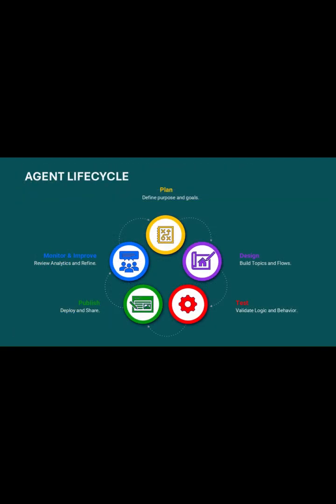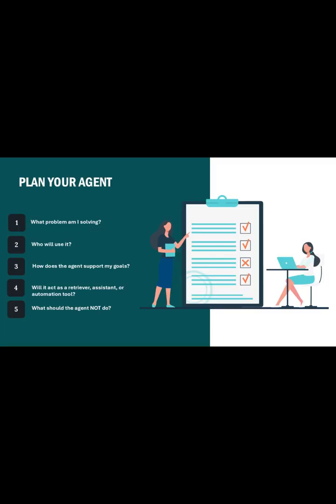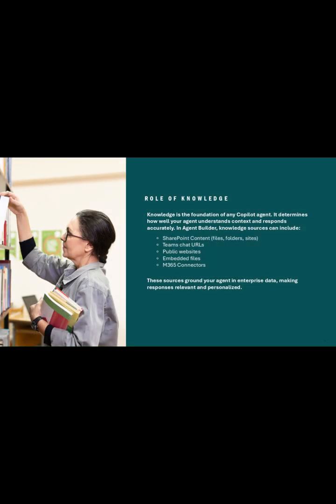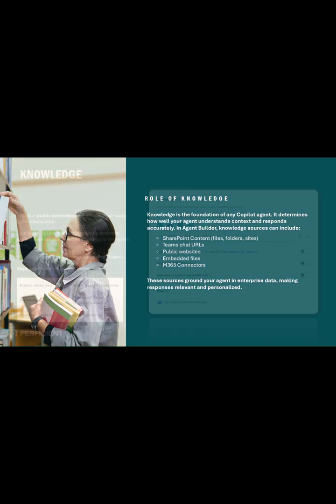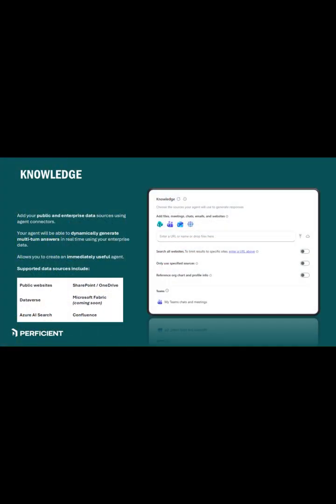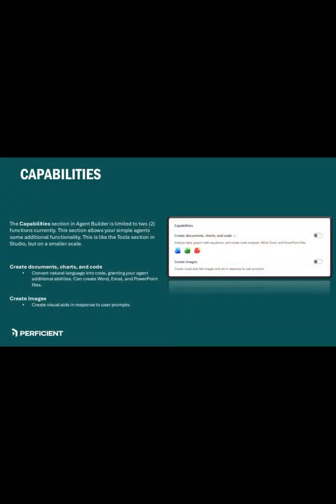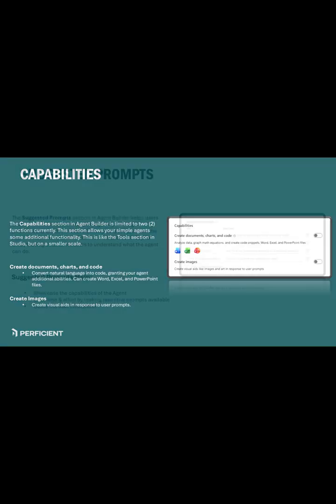Level Up With Copilot : Agent Building 101